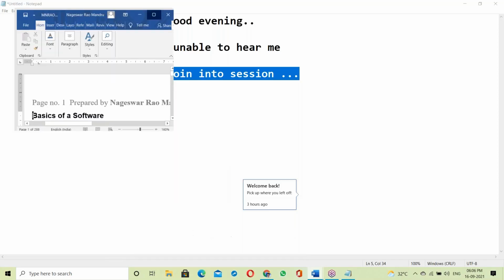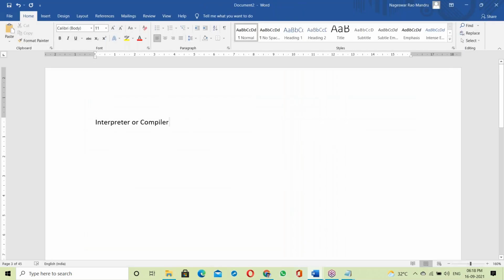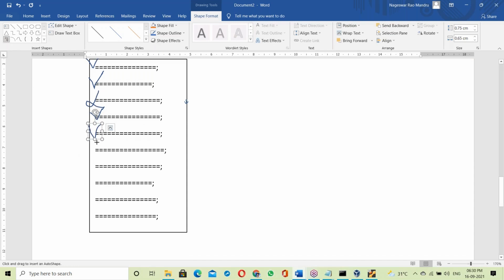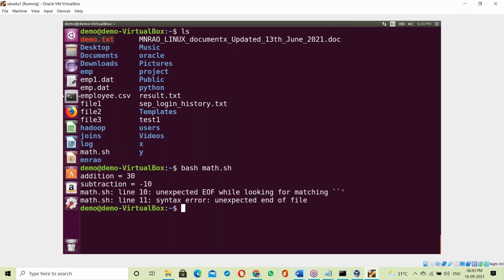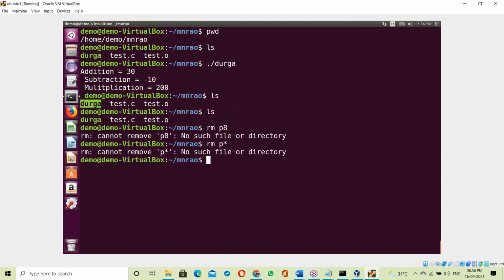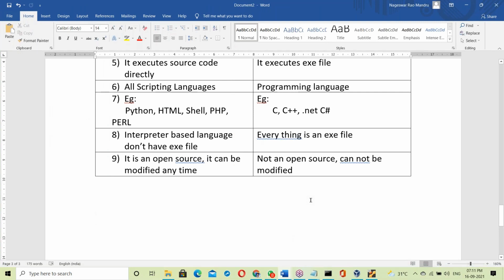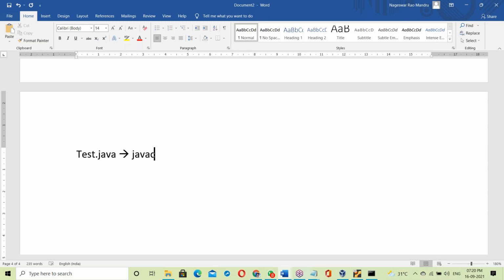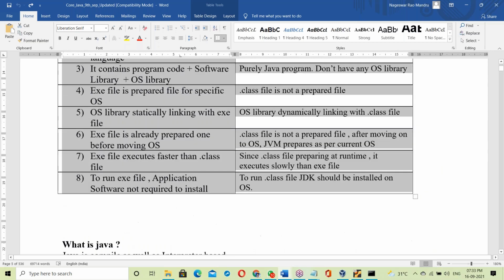CORE JAVA tutorials || Demo - 3 || by Mr. Nageswar Rao On 16-09-2021 @6PM IST